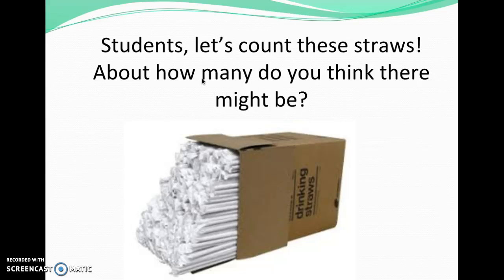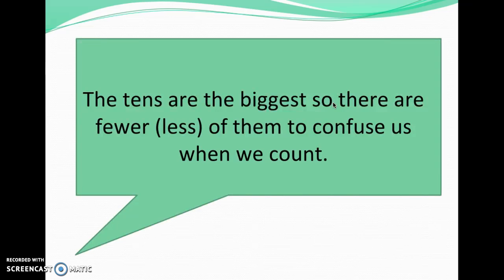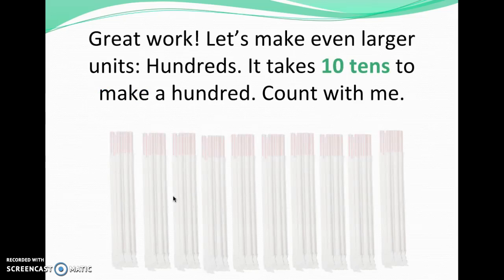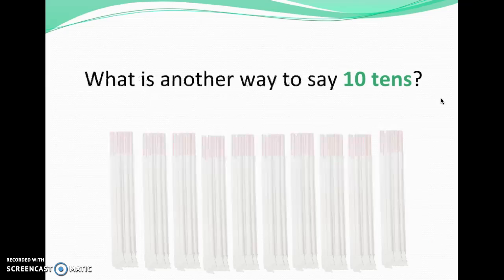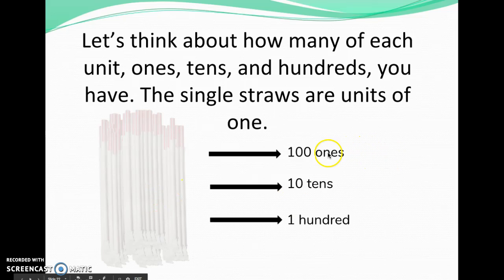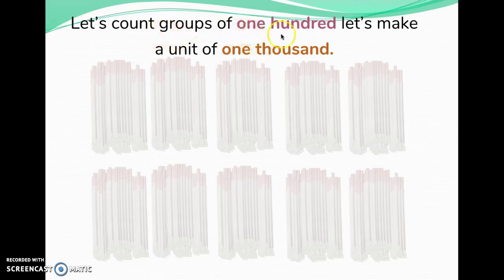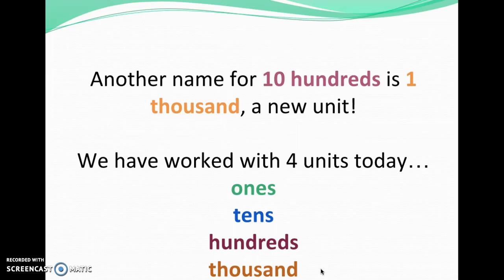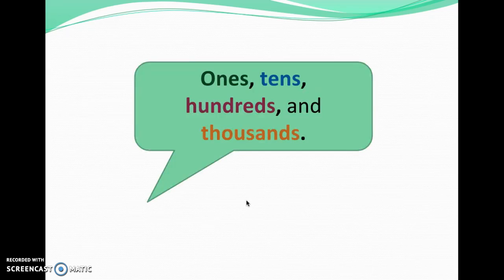2nd Grade WB Math Oct 19